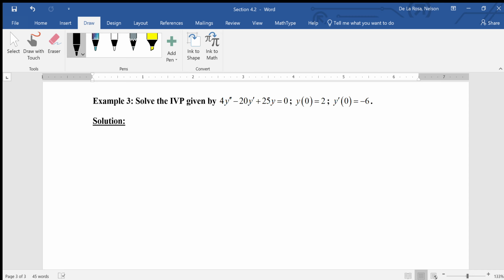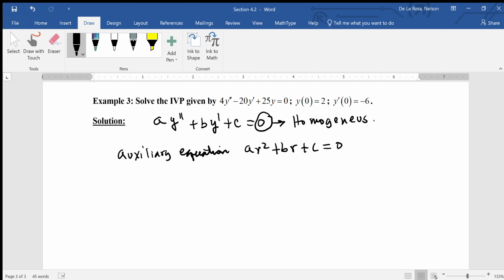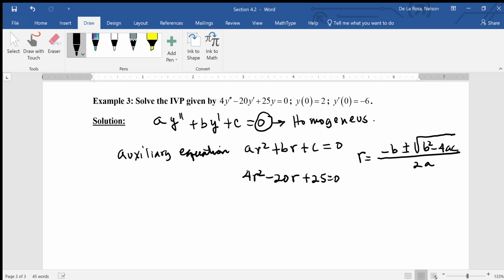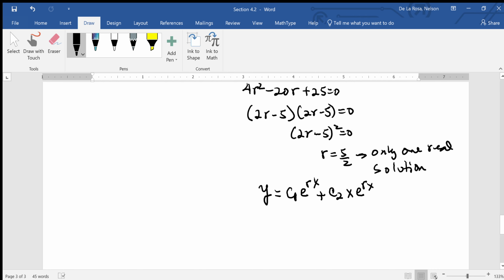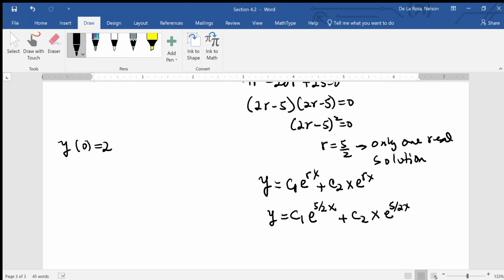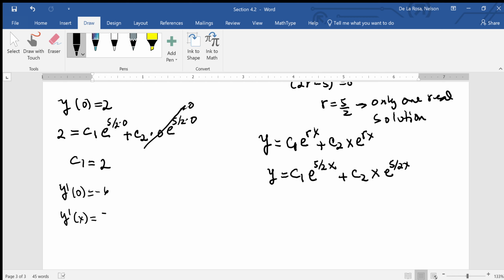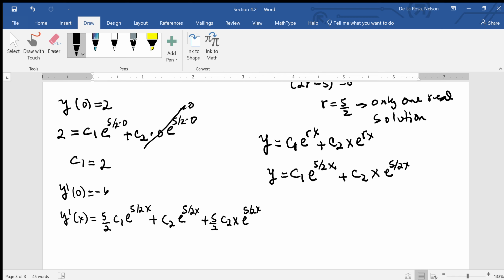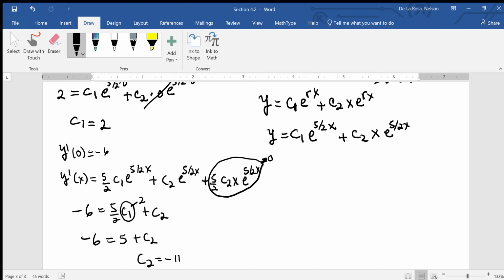Homogenous DE Exam 3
Solution of Homogenous DE